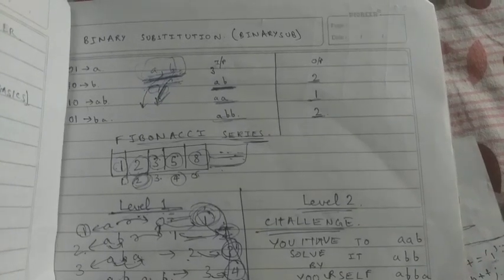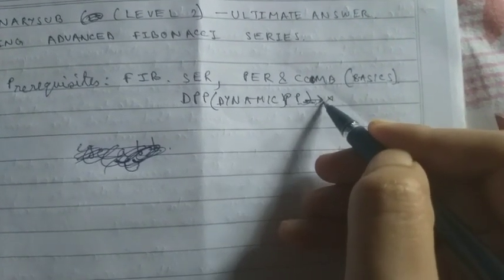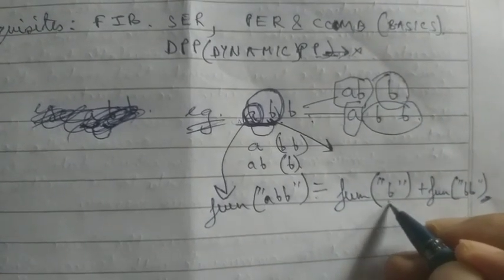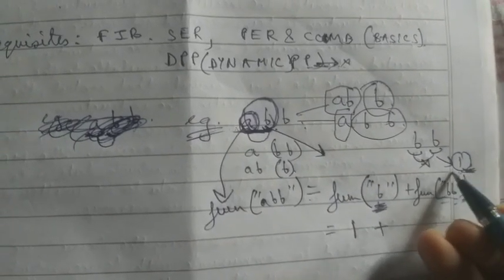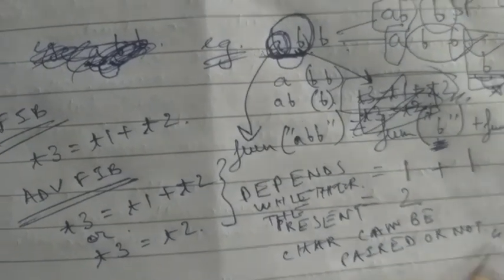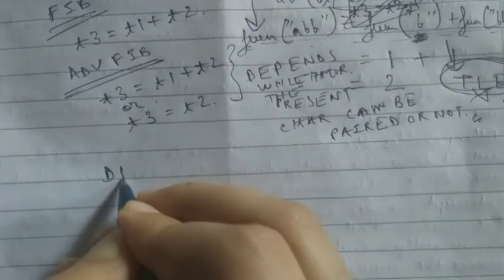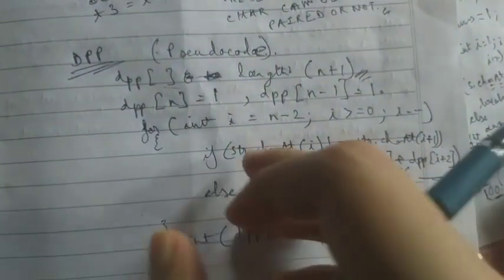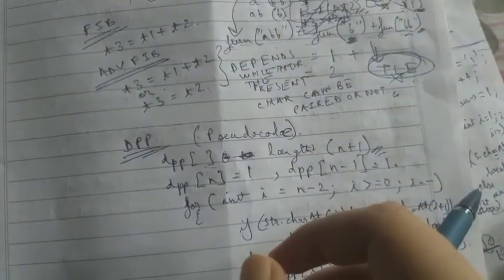Binary Substitution (Level 2) - Codechef October Long 2022 (Code + Explanation for beginners)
BINARYSUB

Problem

Chef has a binary string SS. He can replace any occurrence of -

0101 with aa

1010 with bb

010010 with abab

101101 with baba

While doing these operations, Chef noticed that he can end up with different strings depending upon the order of application of the operations. Given the final string containing only aa and bb, Chef wants to know the number of possible strings he might have began with.
As the number of initial strings can be large, print the result modulo 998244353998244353.

Input Format

The first line of input will contain a single integer TT, denoting the number of test cases.

Each test case consists of a single line of input denoting SS, the final string obtained after applying the operations.

Output Format

For each test case, output the number of original strings that can result in the final string mod 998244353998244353.

Constraints

1 \leq T \leq 5\cdot 10^41≤T≤5⋅104

1 \leq |S| \leq 10^51≤∣S∣≤105

The sum of |S|∣S∣ over all test cases won't exceed 5\cdot 10^55⋅105.

SS consists of aa and bb only.

Sample 1:

Input

Output

3 ab aa abb

2 1 2

Explanation:

Test case 11: The binary strings that can result in the string abab are 01100110 and 010010.

01100110: Replace the first two characters 0101 with aa and last two characters 1010 with bb. Thus, we get abab.

010010: Replace the characters 010010 with abab.

Test case 22: The only binary string that can result in the string aaaa is 01010101. In 01010101, we replace the first two characters with aa and last two characters with aa as well.
Test case 33: The binary strings that can result in the string abbabb are 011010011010 and 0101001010.

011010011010: Replace the first two characters 0101 with aa, next two characters 1010 with bb, and last two characters 1010 with bb. Thus, we get abbabb.

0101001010: Replace the characters 010010 with abab and the characters 1010 with bb.